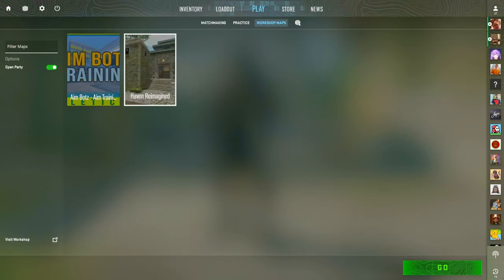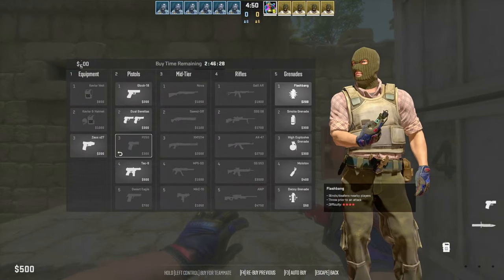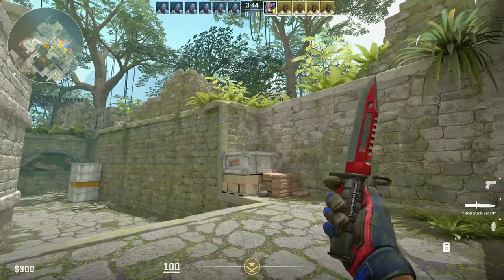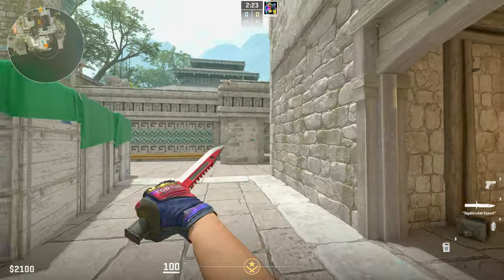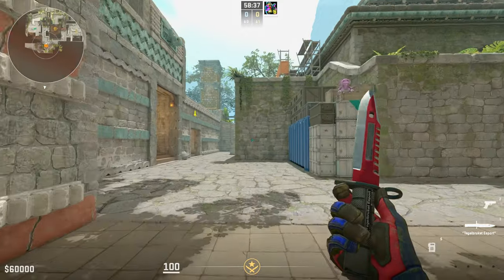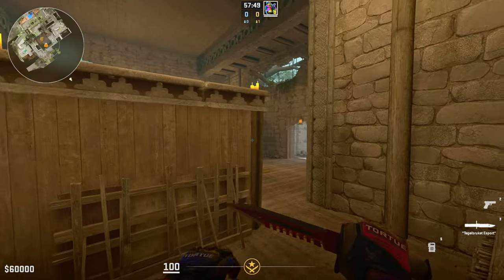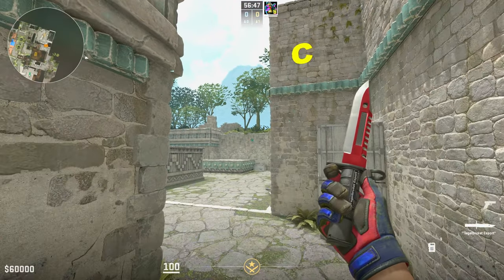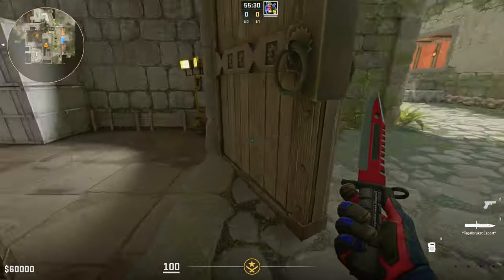CS2, but it's VALORANT...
🕒TIMESTAMPS:
0:00 - Important Information
2:09 - In-game
9:05 - CS2 vs Valorant (Comparison)

CS2, but it's Valorant. or I played HAVEN on Counter-Strike 2